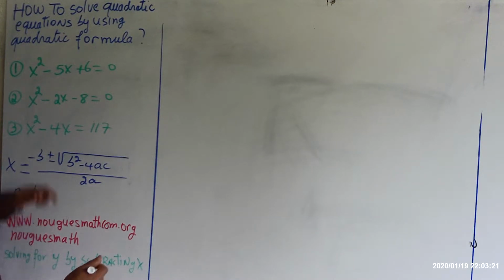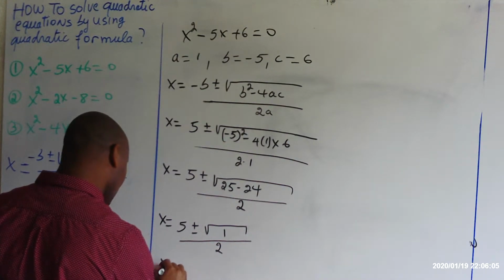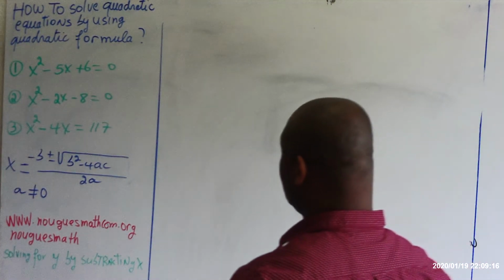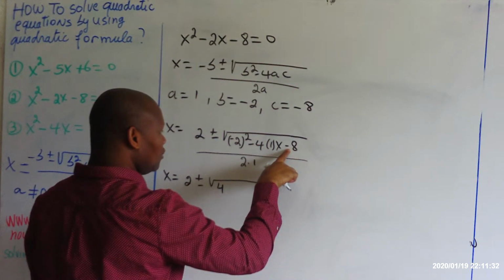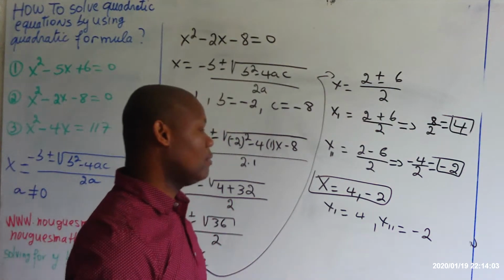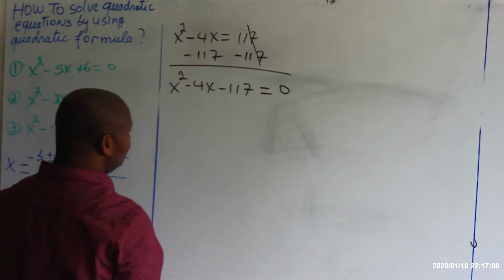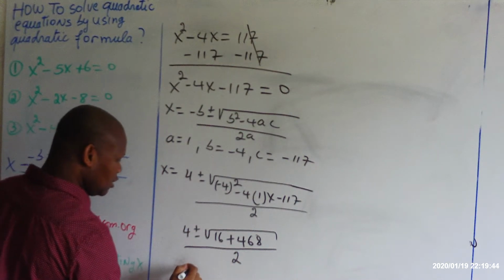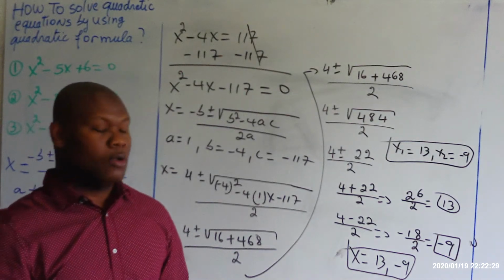HOW TO SOLVE QUADRATIC EQUATIONS BY USING QUADRATIC FORMULA?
THIS VIDEO WILL HELP STUDENTS UNDERSTAND HOW TO SOLVE QUADRATIC EQUATIONS BY USING QUADRATIC FORMULA.
HOW DO YOU USE QUADRATIC FORMULA?
WHAT IS QUADRATIC FORMULA?